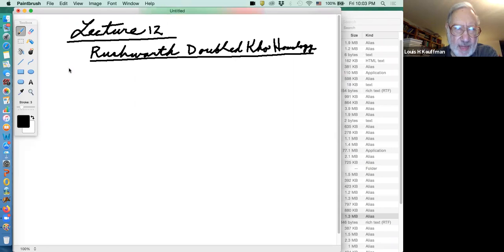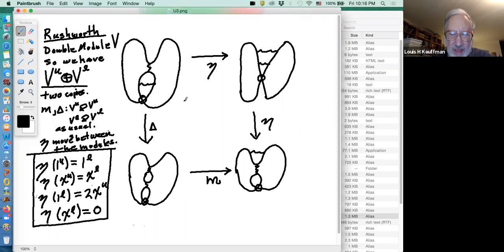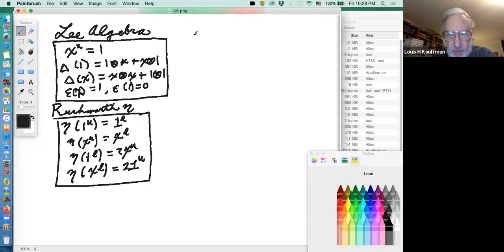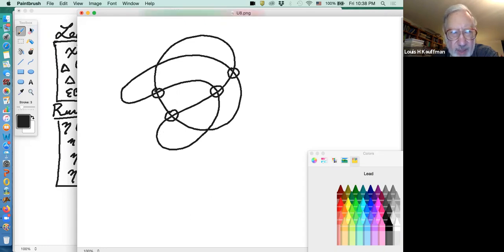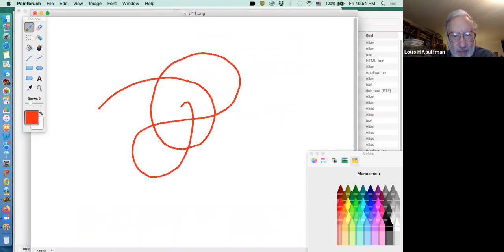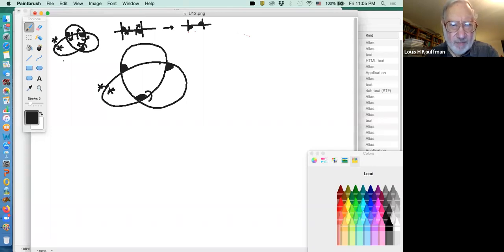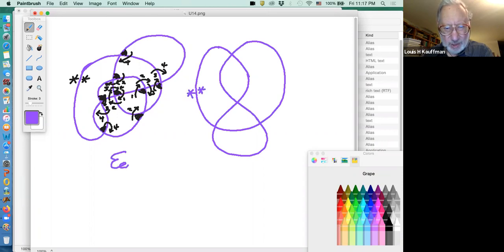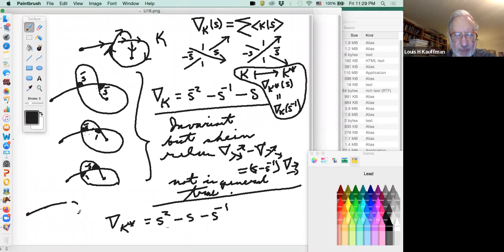Louis Kauffman, Virtual Knot Theory and Khovanov Homology (lecture 12)